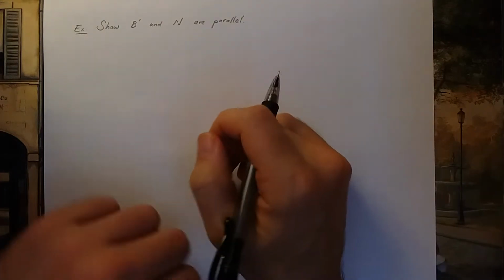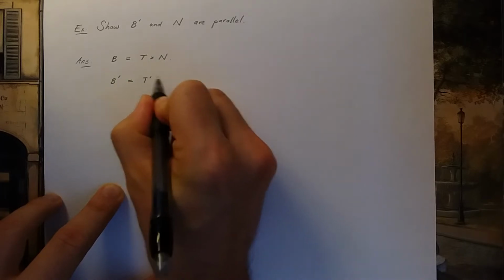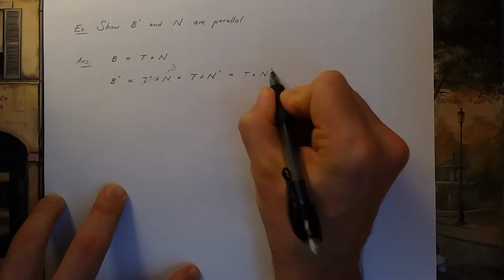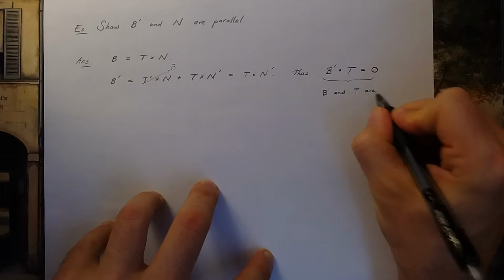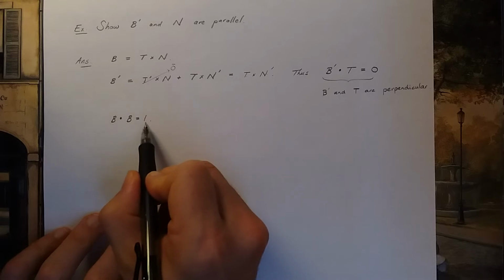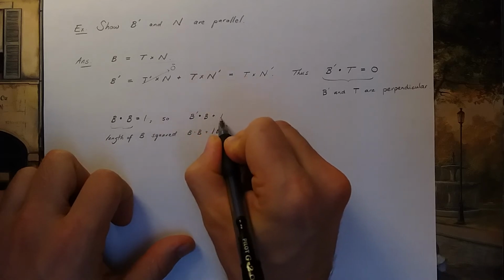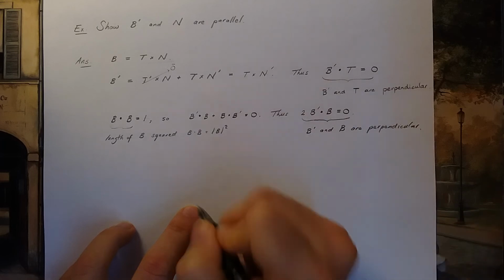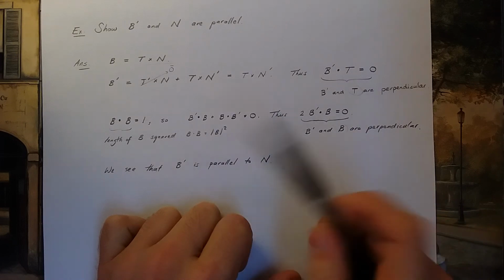B' and N are parallel